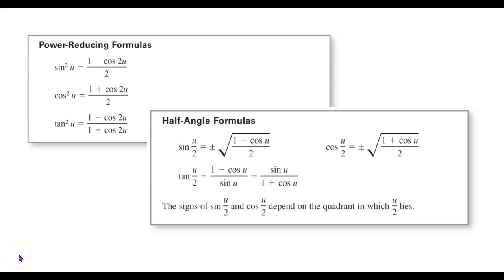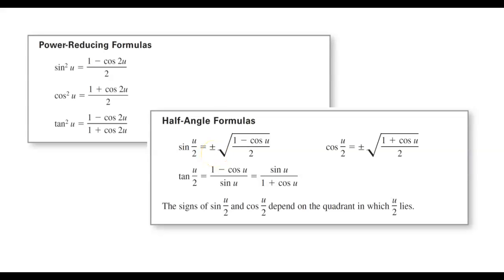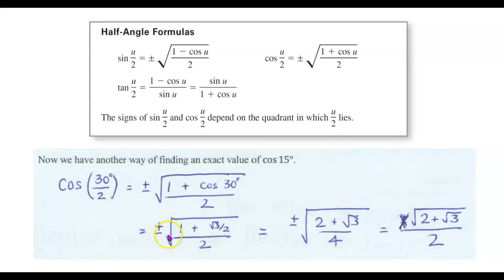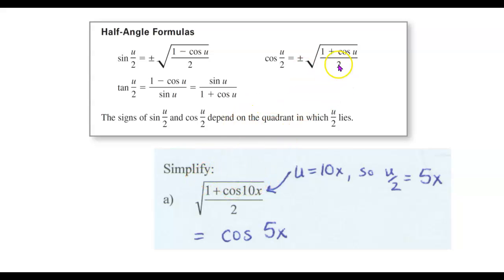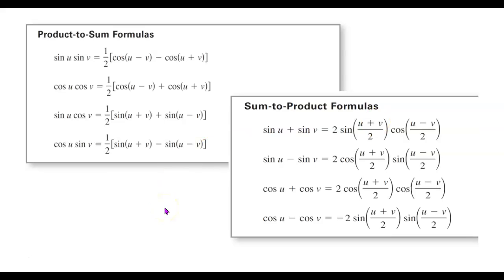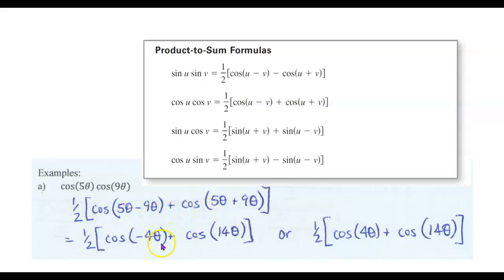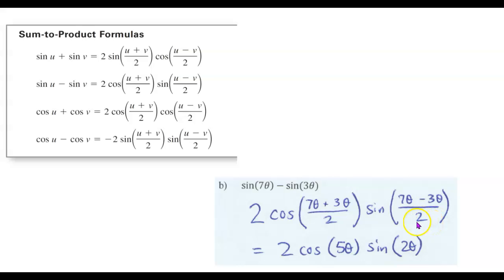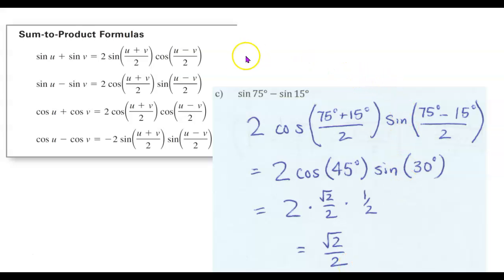5.5 Part 2: Half-Angle, Product-to-Sum, Sum-to-Product